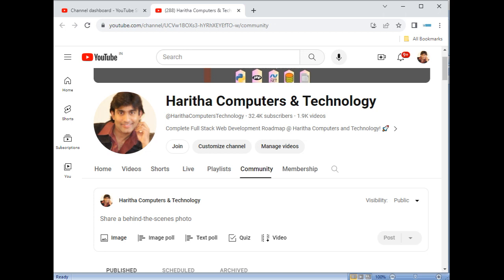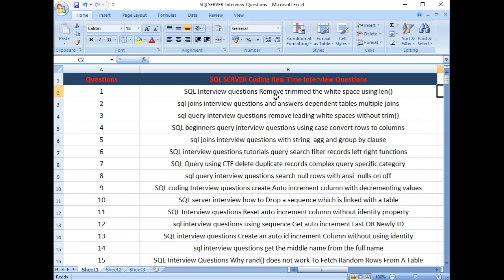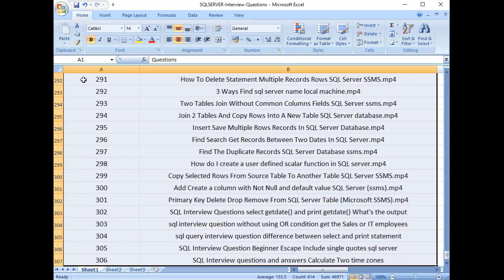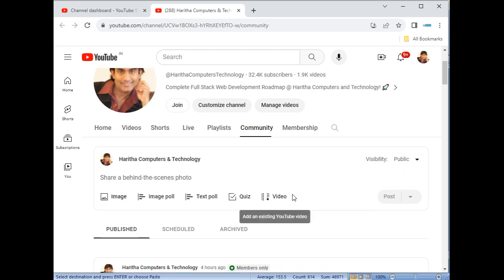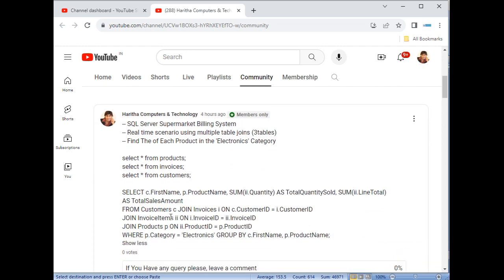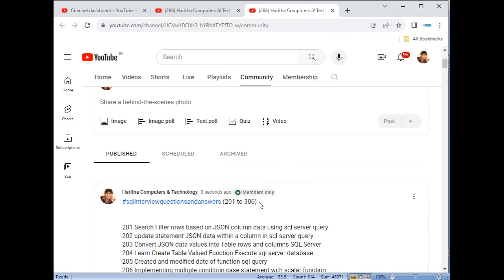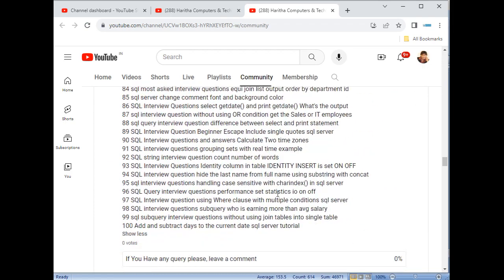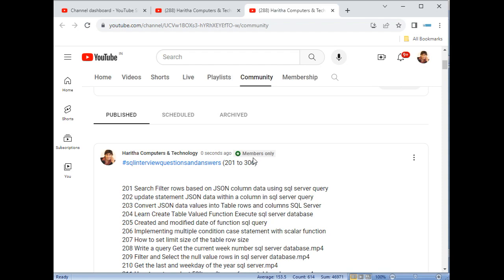SQL Interview Questions Answers | SQL Server Technical Interview Questions and Answers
SQL interview questions and answers guide for freshers and experienced candidates covers essential topics like SQL syntax, data manipulation, stored procedures, indexing, and constraints. It includes practical examples, preparation tips, and common questions asked in interviews. Whether you're a beginner or experienced professional, this video helps in understanding core SQL concepts, preparing for real-world scenarios, and boosting your chances of success in SQL and SQL Server interviews. Perfect for thorough and efficient interview preparation.